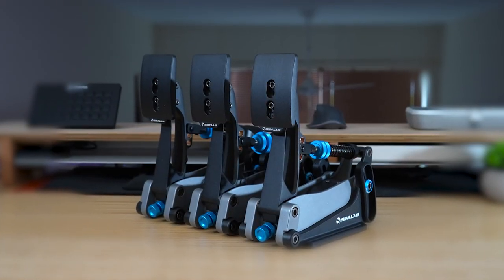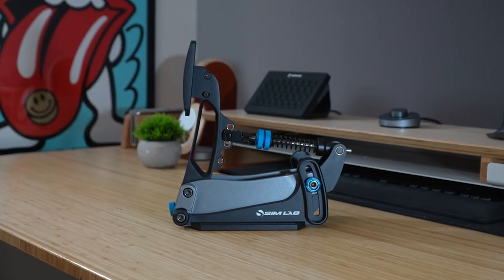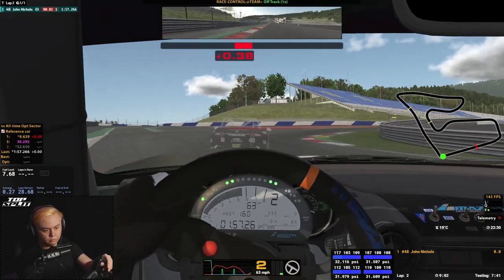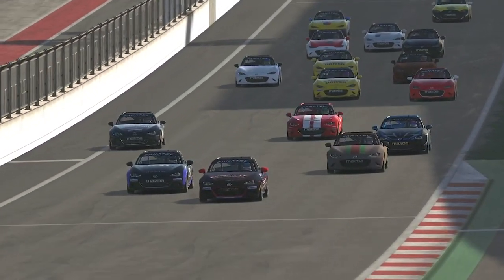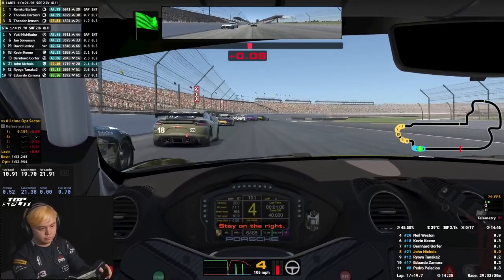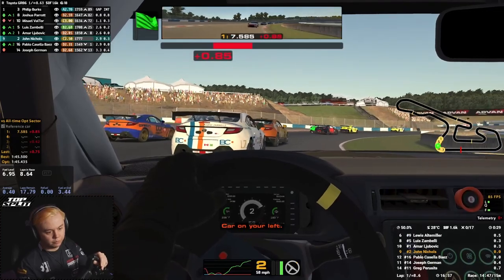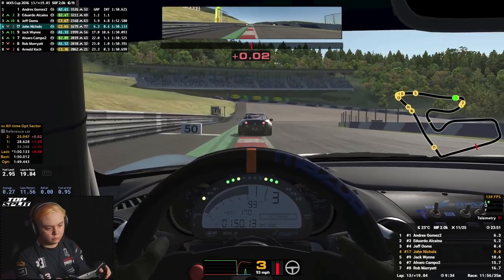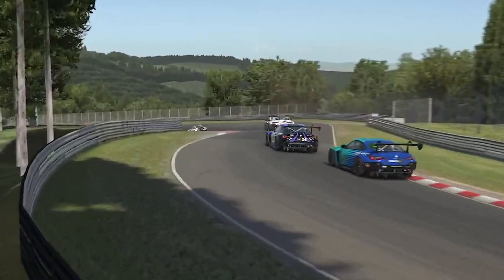These Pedals Are CRAZY! | Sim-Lab XP1 First Impressions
Sim-Lab are known for their popular sim racing rigs - but can their first loadcell pedals live up to the hype?

00:00 Intro
00:26 Unboxing & Setup
01:40 First Laps
03:03 Race Experience
04:58 Verdict So Far & Score
06:05 Final Thoughts